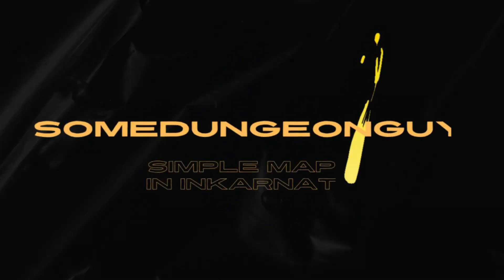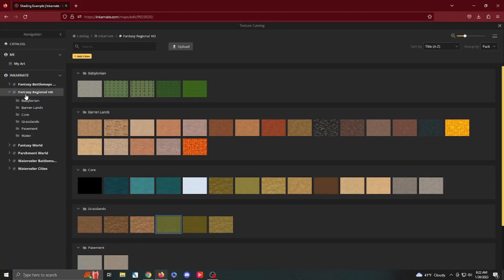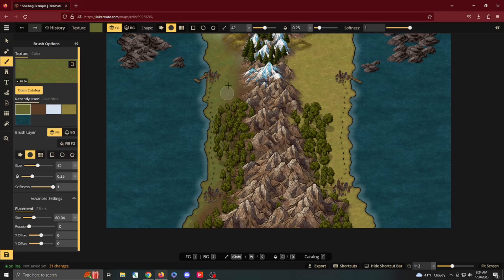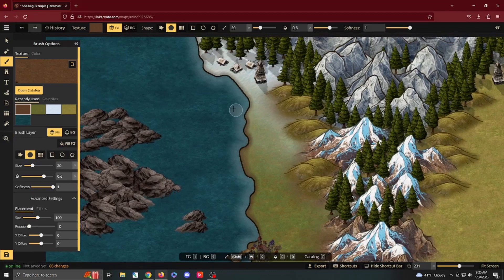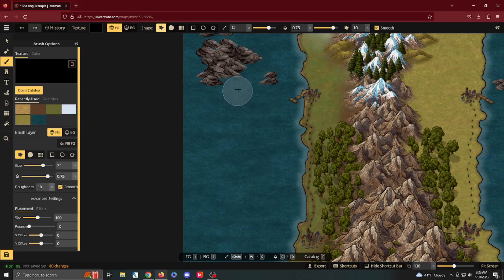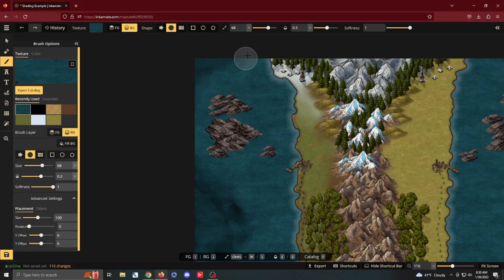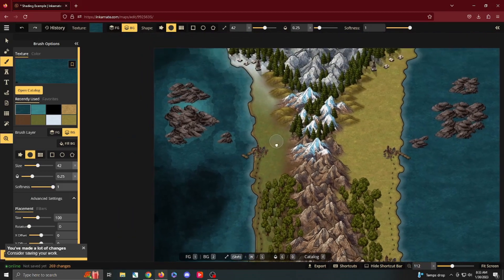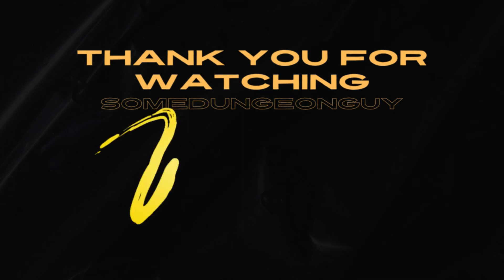Inkarnate: Shading your maps for dynamic effect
In this video I'll show you some of the ways I shade my maps. Taking an ordinary map from Inkarnate, and throwing some shade on it can make more of a dynamic pop to your maps.